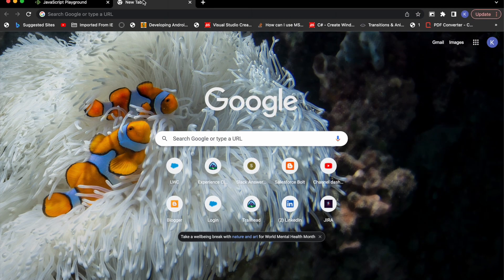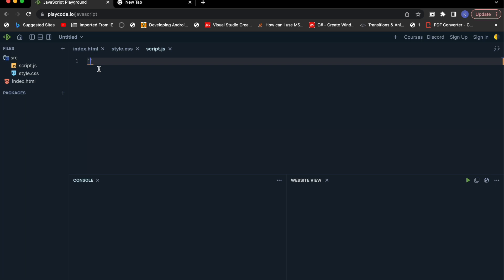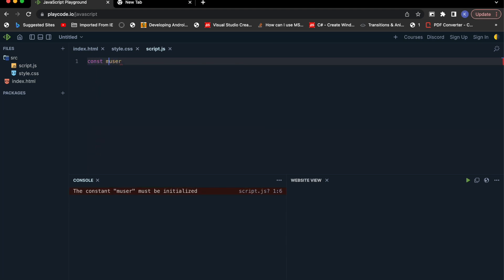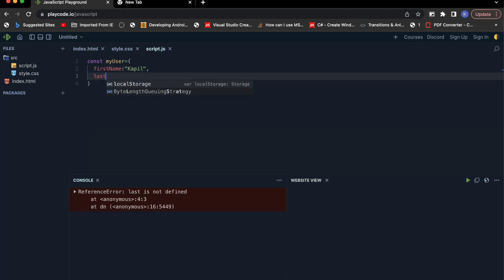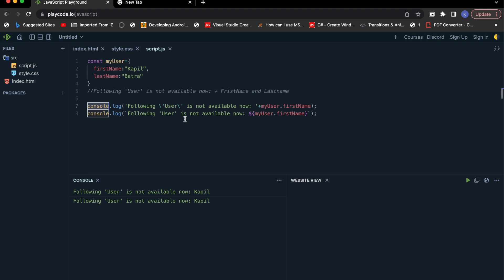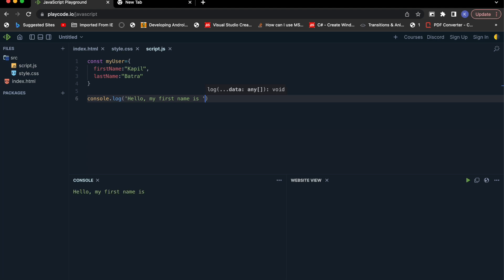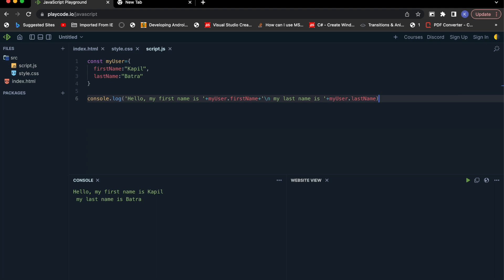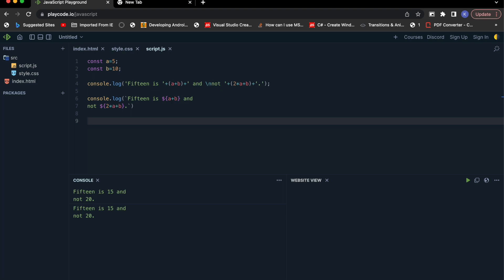#2 Template Literals or Template Strings in Modern JavaScript Development | Salesforce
Template literals or Template Strings are delimited with backtick(`) characters, template literals allows you to perform some actions mostly create a string by doing substitution of placeholders which can be little complicated if you will use the normal way.